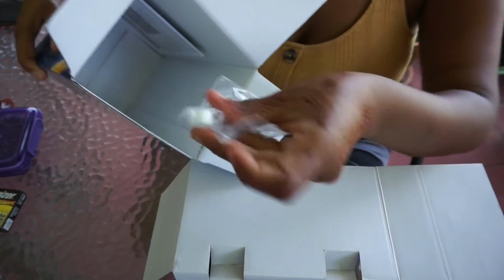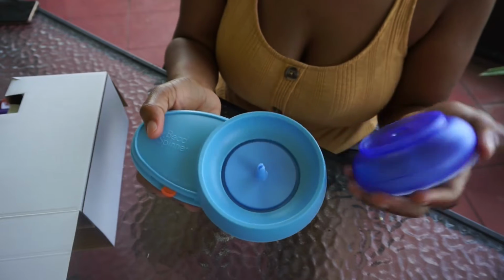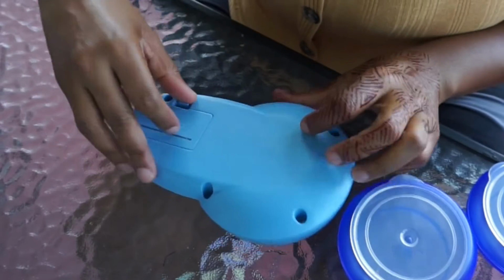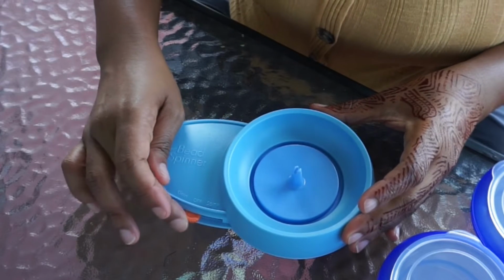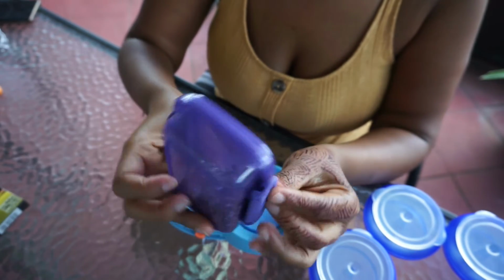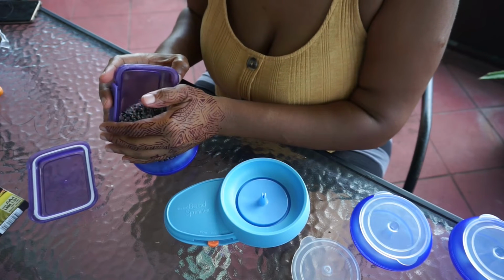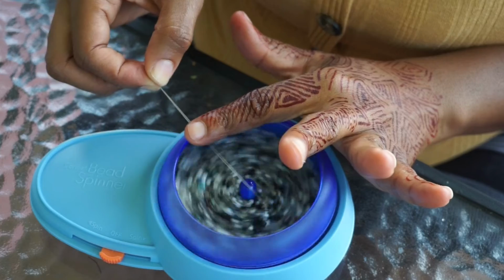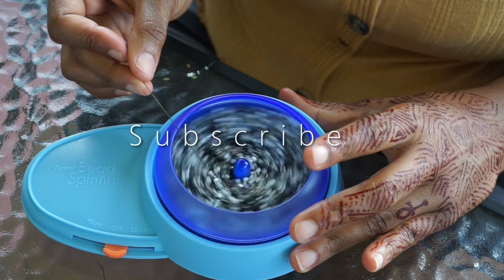Power Bead Spinner Unboxing | Making Waist beads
Since i couldn't add this unboxing to my last spinner review, here is the Power Spinner i featured. In this video i'm unboxing and giving my first impressions of this Power Spinner i found online.

my favorite string for waistbeads

Power Spinner (No link available. Check back later)
Beads: Walmart